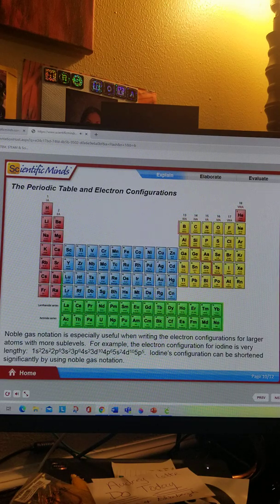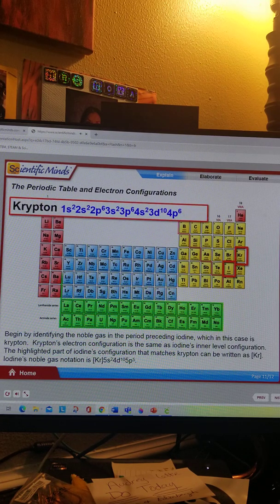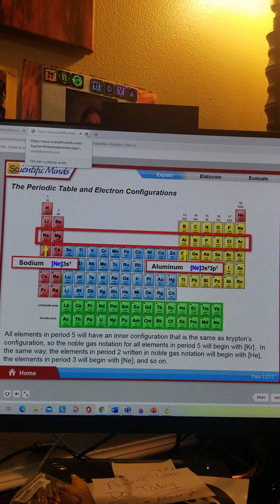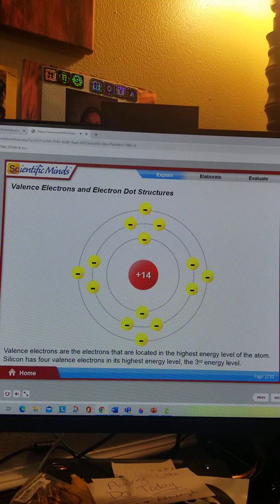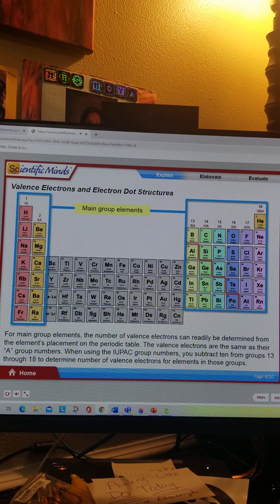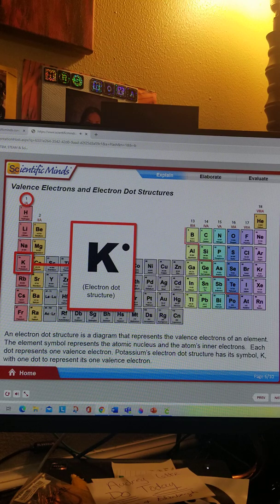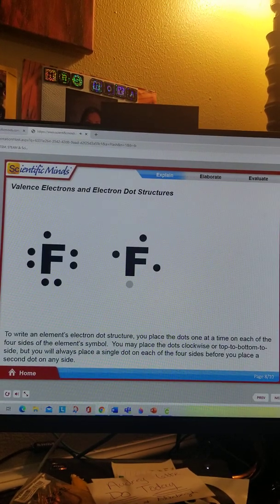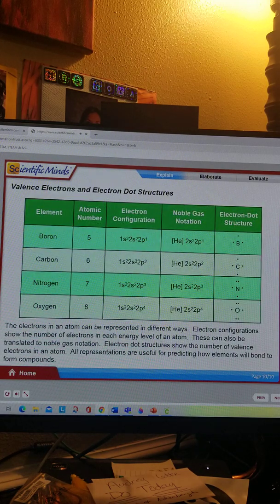Week-12 Chemistry: Unit 5 Video Notes Part 2